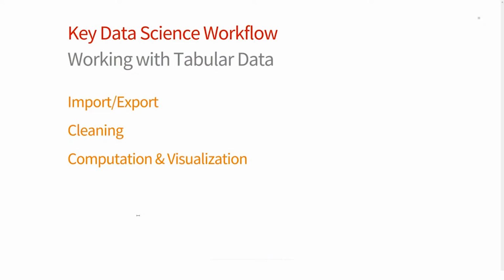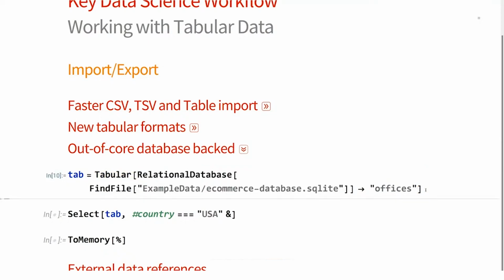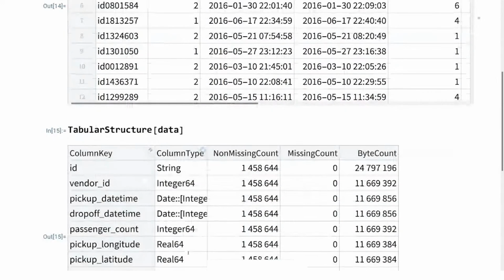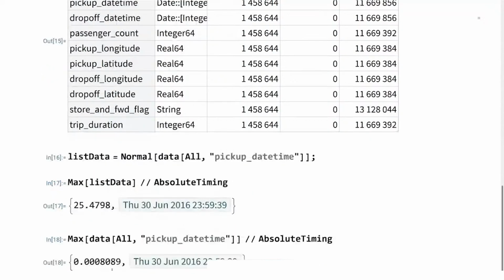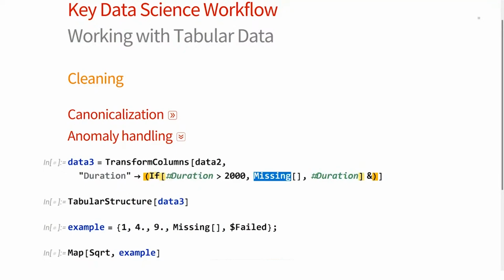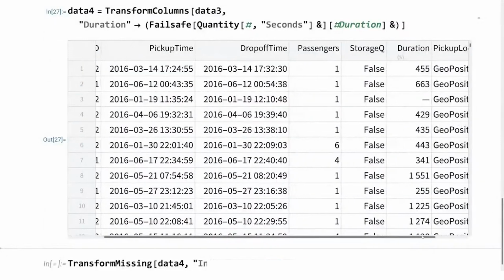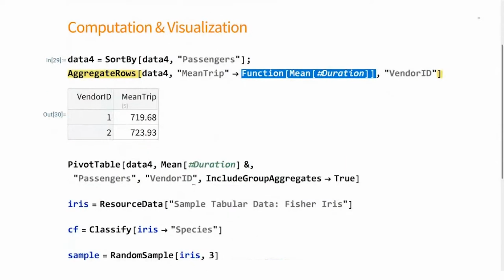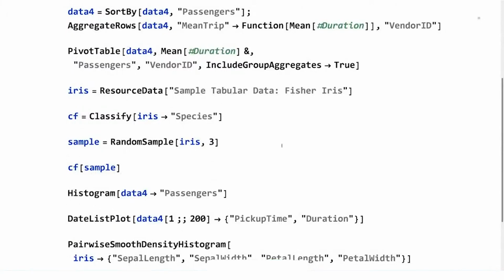Tabular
Introducing tabular for Version 14.2.